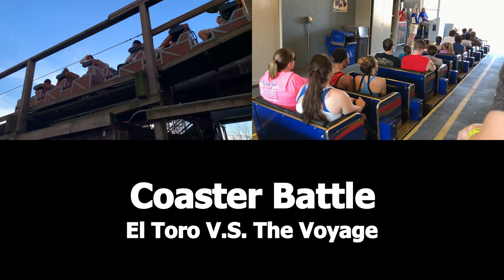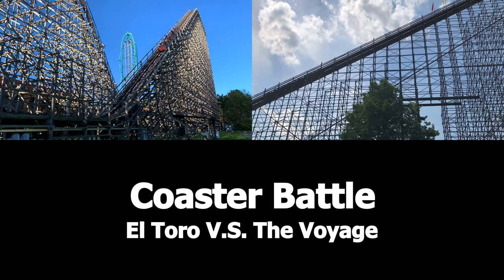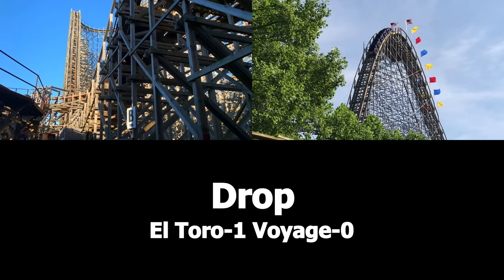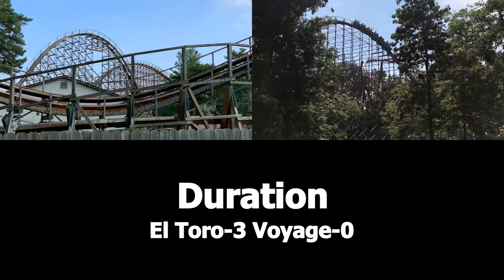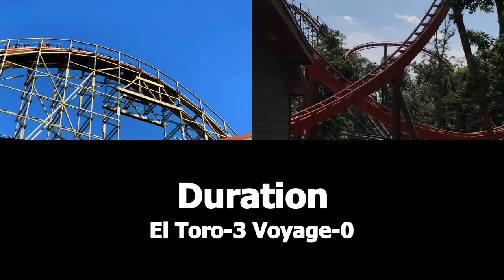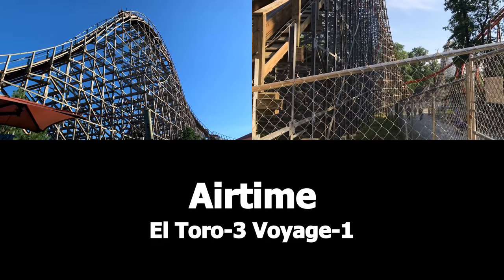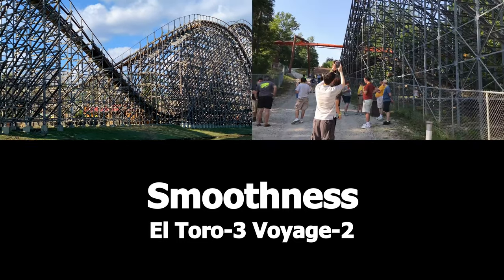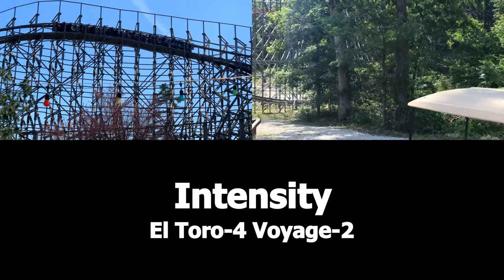Coaster Battle El Toro VS The Voyage 4K HD 2019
Hey guys
It really helps! If there was something you really liked or disliked about the video, PLEASE COMMENT! It always helps to leave feedback

Be sure to vote for your favorite coaster in the poll!

Keep on Coasting!

*NOTICE*
I ABSOLUTELY do not take any credit for the video, images, and audio this video.